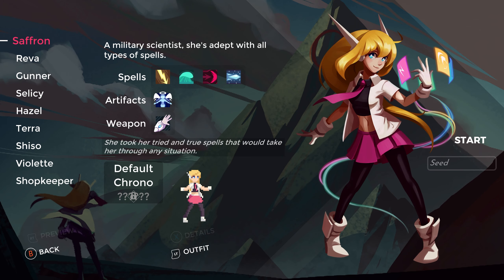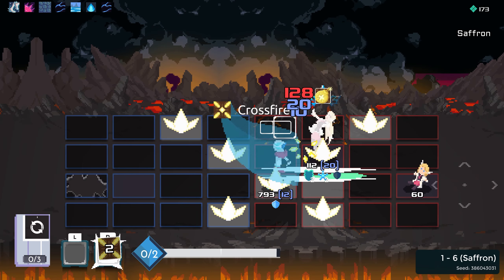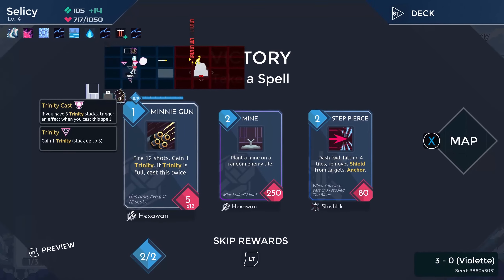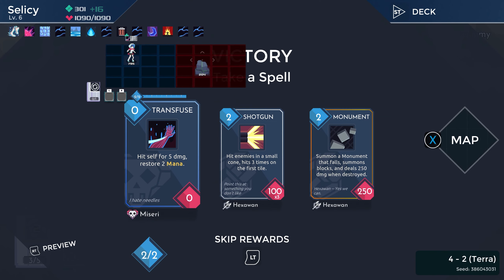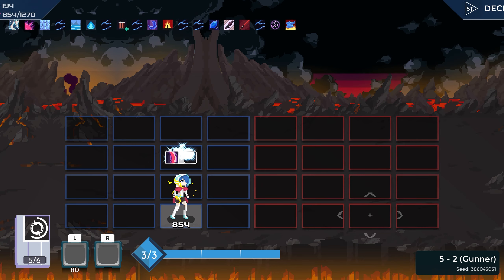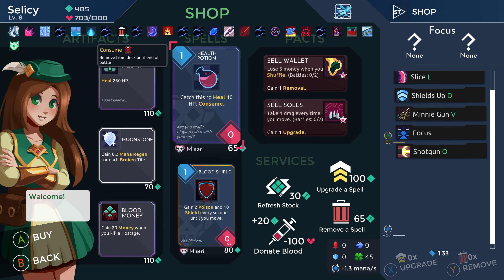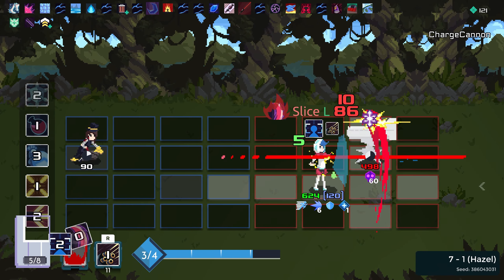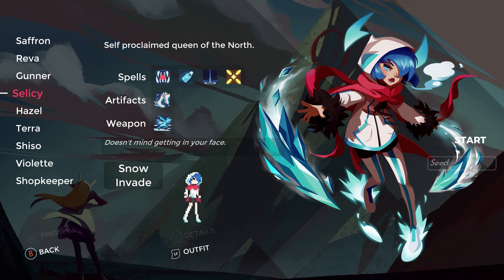It's Not the Size of the Deck in the Fight | One Step From Eden - Ep. 10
Let's play One Step From Eden, a roguelike which combines the deck-building of Slay the Spire with the fast-paced combat of the Mega Man: Battle Network series!

ABOUT ONE STEP FROM EDEN

One Step from Eden combines strategic deck-building and real-time action with rogue-like elements, giving you the chance to carve a path of mercy or destruction. Fight alone or with a friend in co-op as you cast powerful spells on the fly, battle evolving enemies, and collect game-changing artifacts. Can you make it to Eden or will your destruction be imminent?